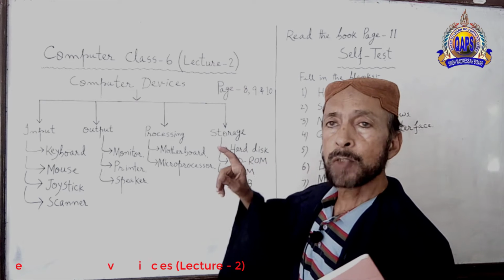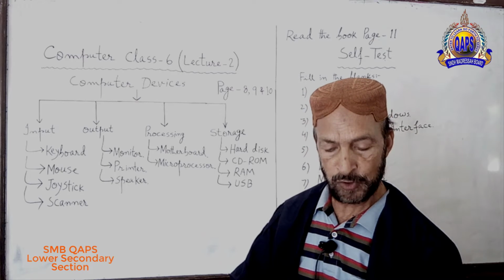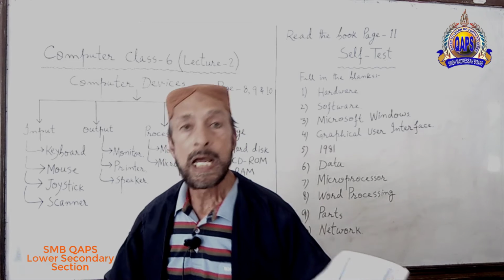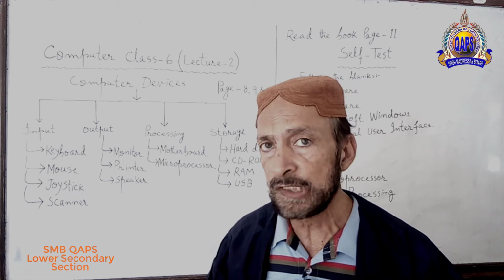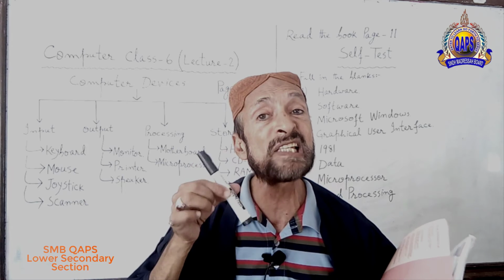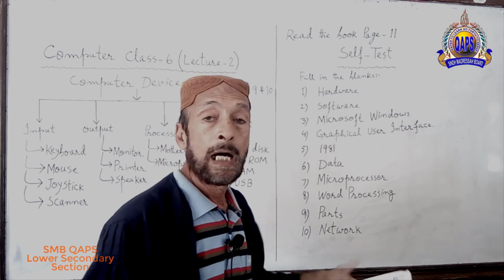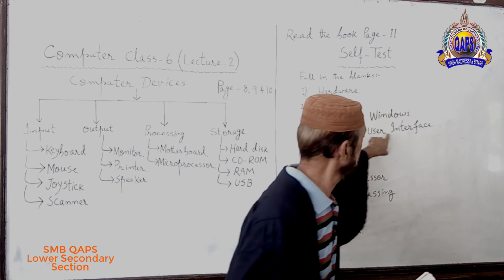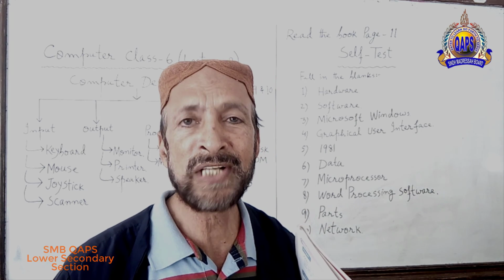Zeeshan Mehdi Senior, Class VI, Subject Computer, Topic Computer Devices (Lecture - 2), SMB QAPS.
Sir Zeeshan Mehdi Senior,
Class VI,
Subject Computer,
Topic Computer Devices (Lecture -  2),